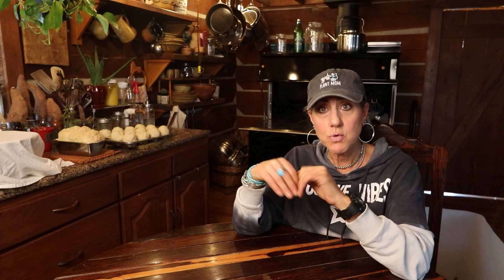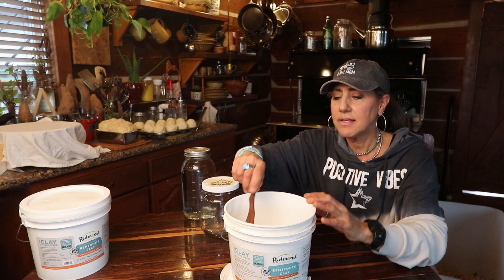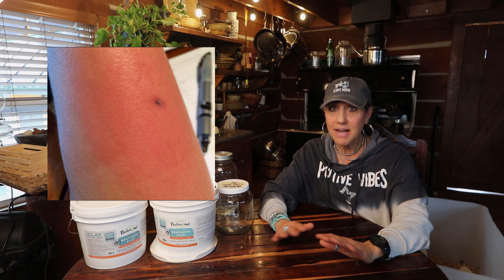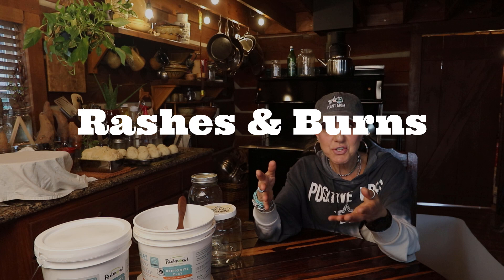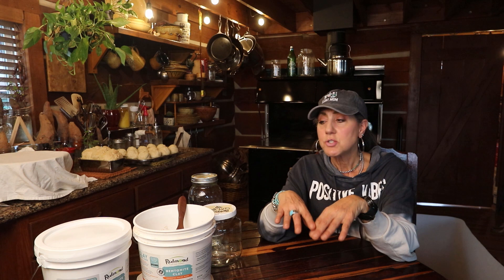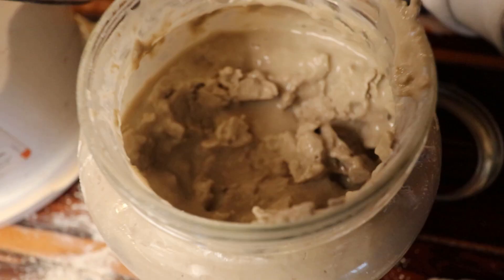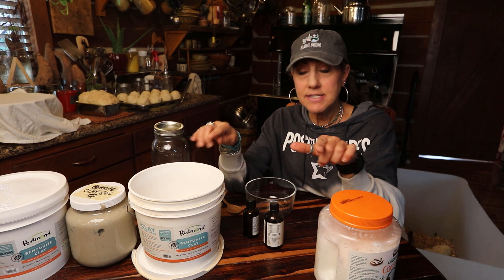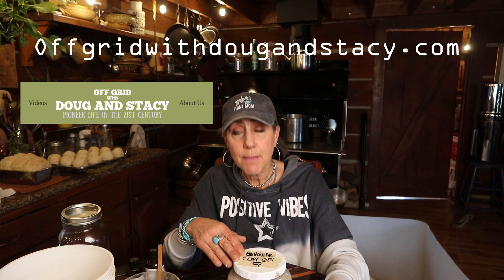What we use For Hygiene and EMERGENCIES! You should too!